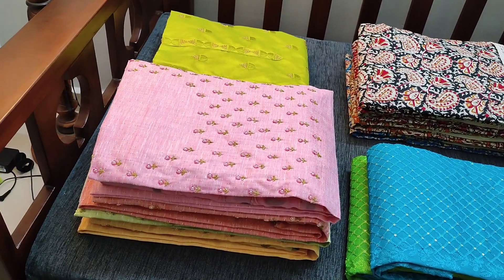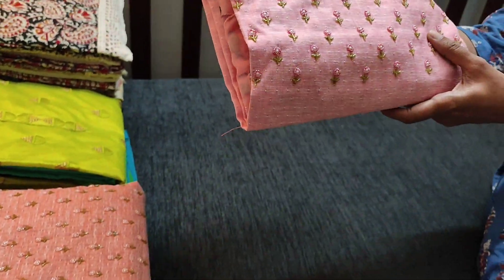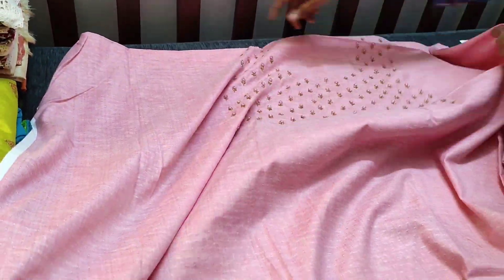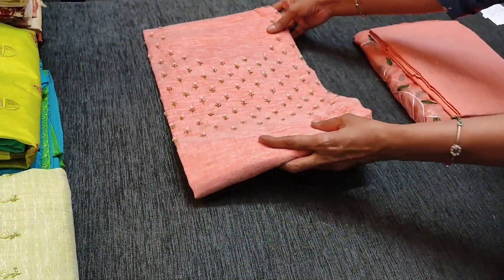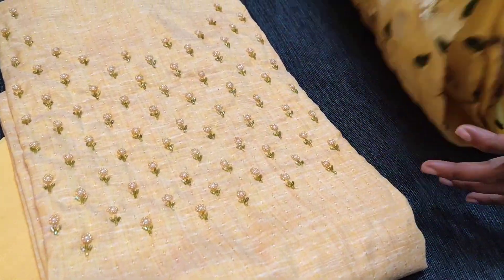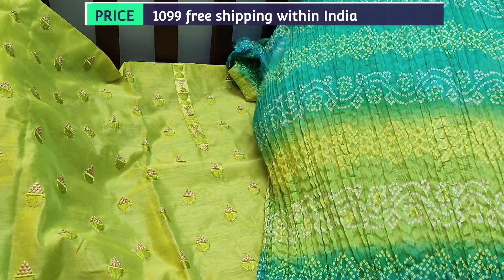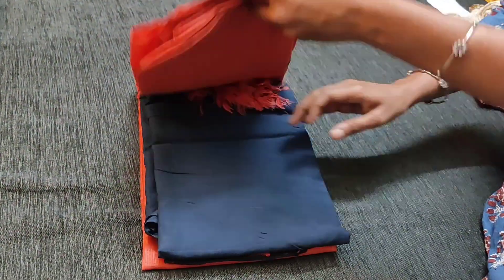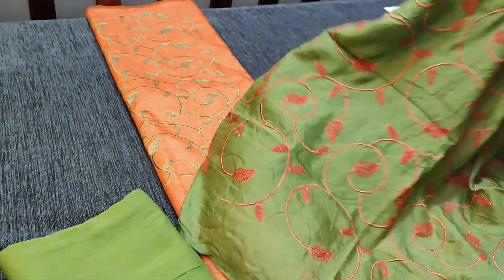LATEST DESIGNER COLLECTION 2021 LATEST DAILY WEAR COLLECTION 2021 / COTTON SILK COTTON MATERIAL A17